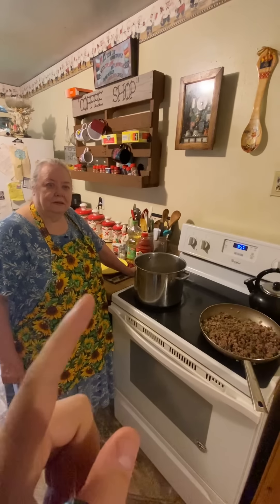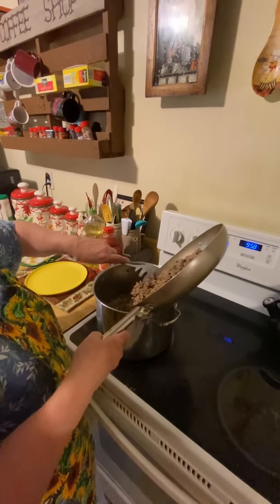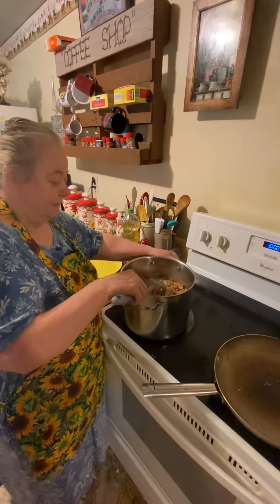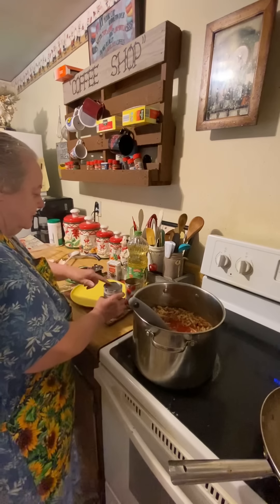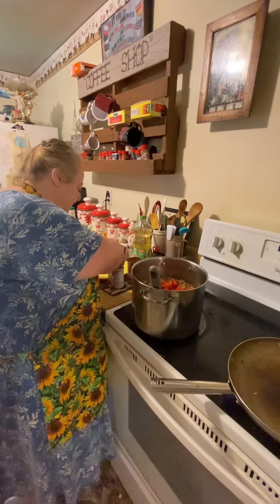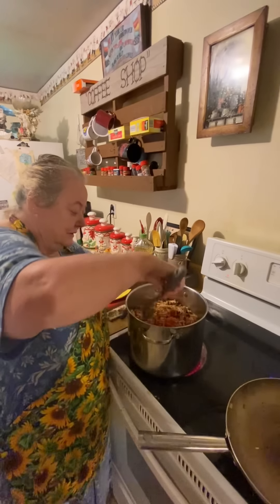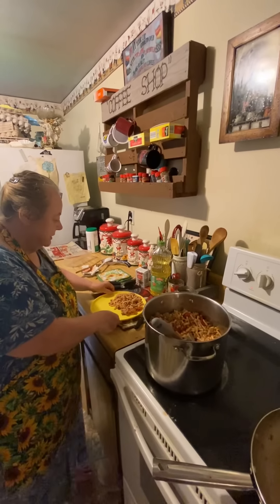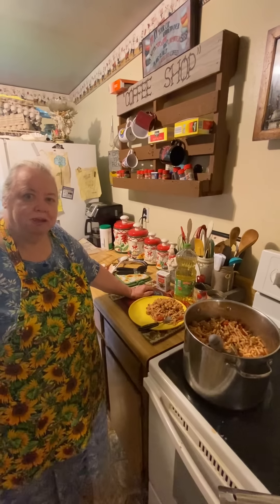My Mamaw’s old fashioned goulash recipe!